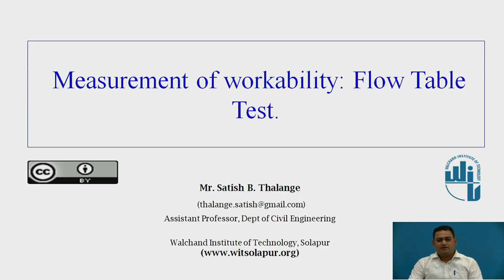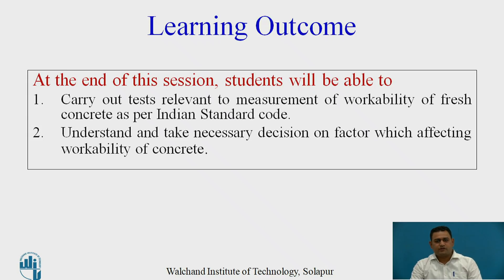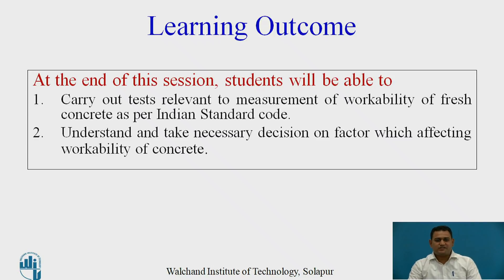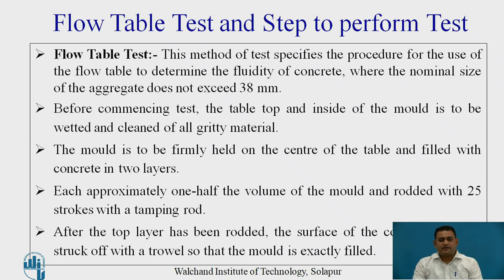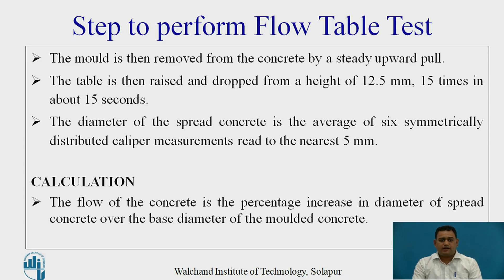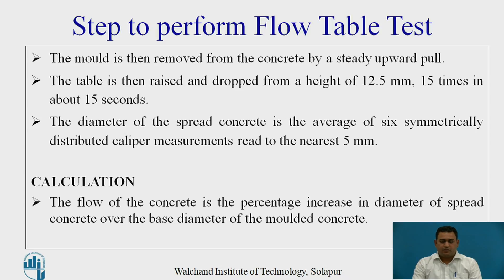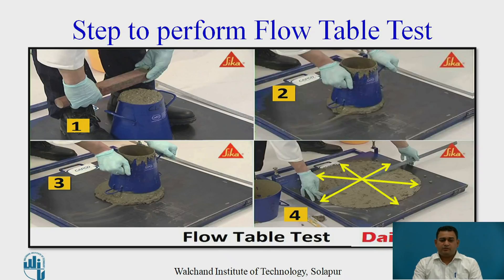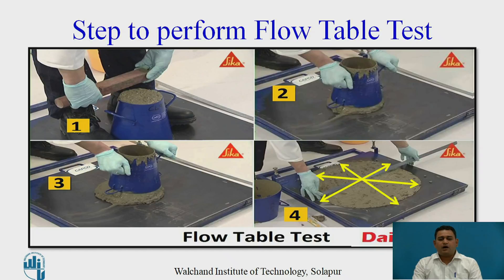Measurement of Workability of Concrete by Flow Table Test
By,
Mr.Satish. B. Thalange
Assistant Professor,
Walchand Institute of Technology,
Solapur